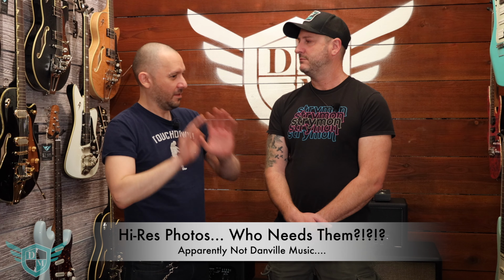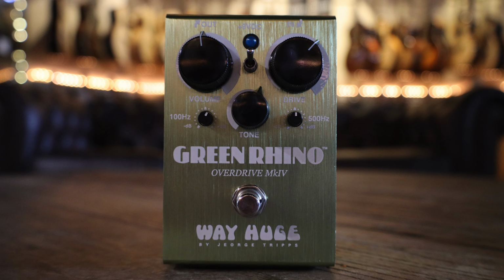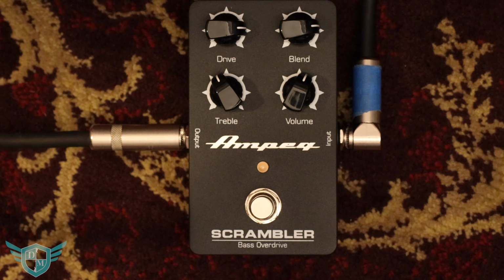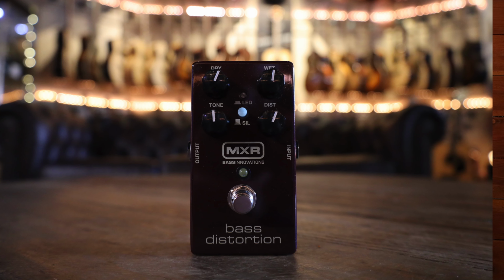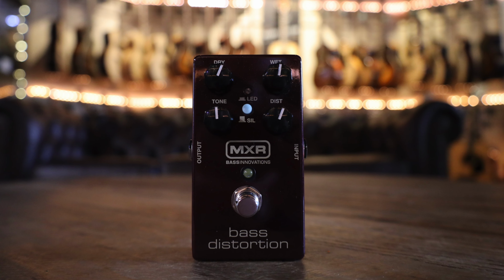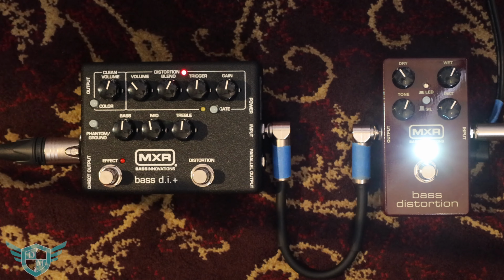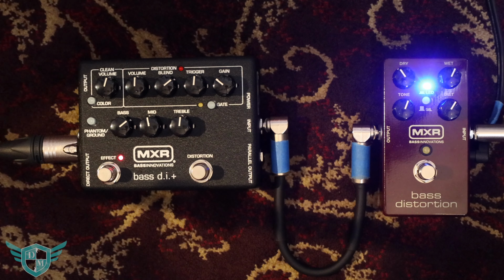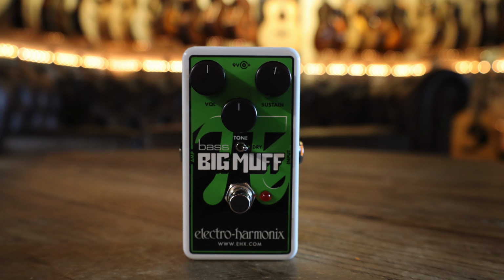Danville Music Tuesday Toys - Bass Overdrive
Bass Overdrive Pedals

Want some extra muscle behind your bass tones? Watch as Adam Schuman and Dave Criss demo some of their favorite overdrive/distortion/fuzz pedals for bass! Why should guitar players have all the fun?

We demo pedals from  @EHX @ampegtv and @jimdunlopusa with a @SuhrCustomClassic J bass.

00:00 - Intro/Shenanigans
00:34 - Differences between overdrive, distortion, and fuzz
01:25 - Discussing Ampeg Scrambler and Way Huge Green Rhino overdrive pedals
02:17 - Scrambler and Green Rhino pedal demo
04:37 - Discussing MXR Distortion and Bass DI + distortion pedals
05:07 - MXR Bass Distortion and MXR Bass DI + pedal demo
07:40 - Discussing EHX Bass Big Muff fuzz pedal
08:10 - Bass Big Muff pedal demo
09:02 - Outro